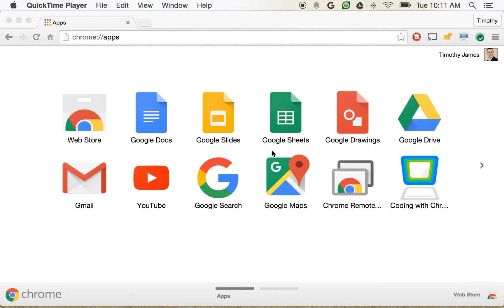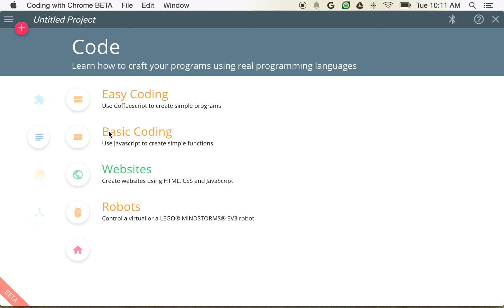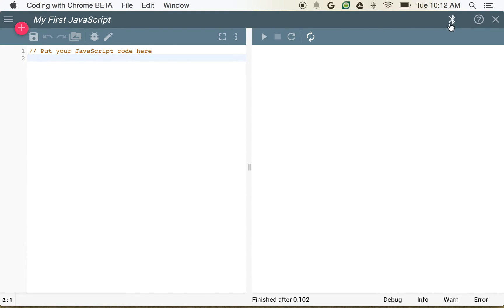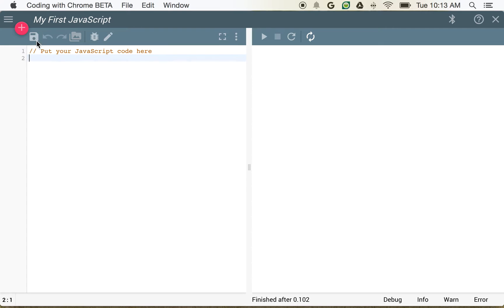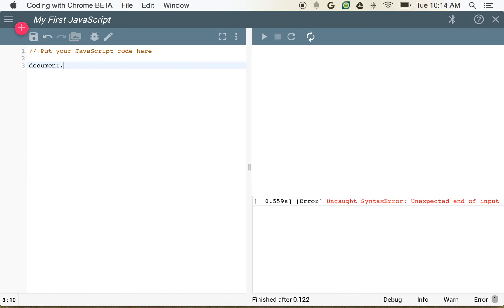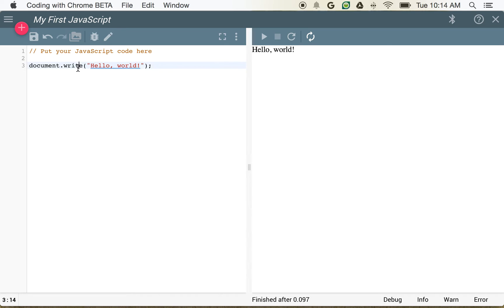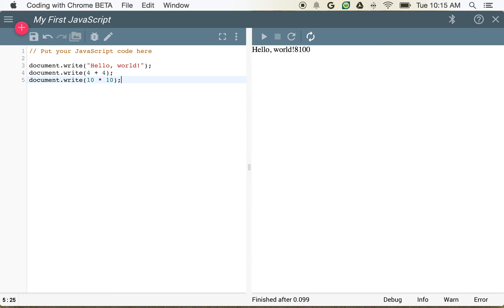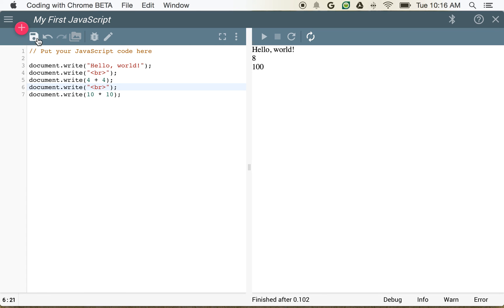Coding with Chrome 1: JavaScript Intro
In this video, we introduce Coding with Chrome and how you can use it to learn how to program in JavaScript. You can download Coding with Chrome now for free

If I've helped you learn to code in 2017, please go and let me know!